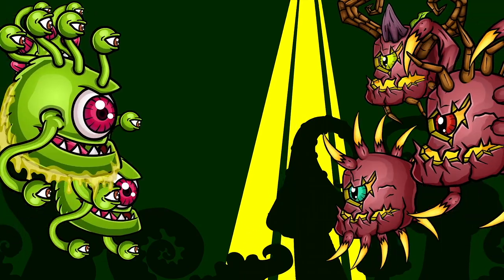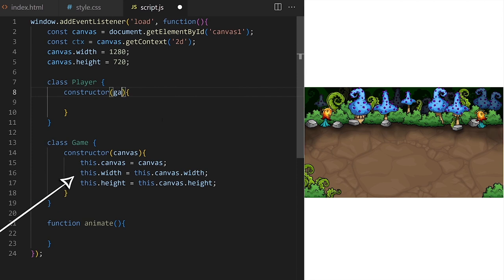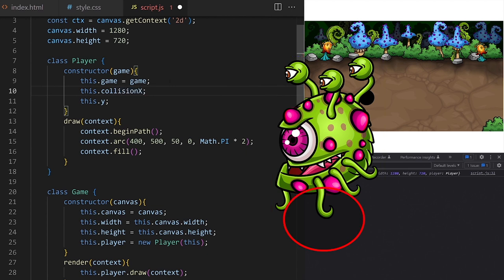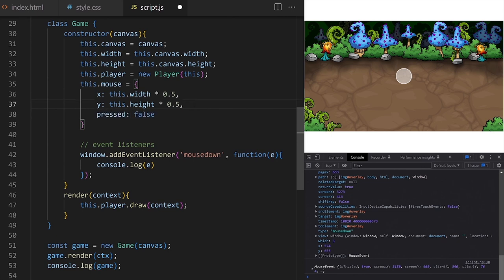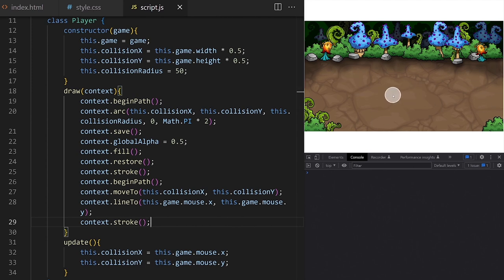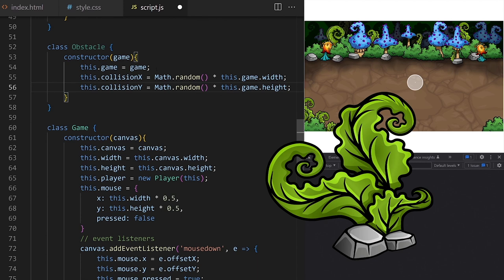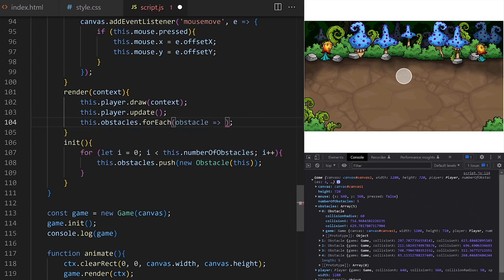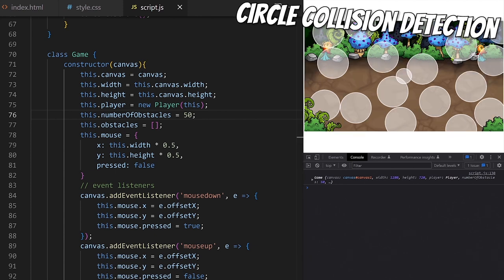JavaScript GameDev Tutorial – Code an Animated Physics Game [Full Course]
Learn how to code a  JavaScript Game featuring interesting physics and AI mechanics.

What makes a great game? Is it about beautiful, polished visuals or about gameplay that feels good and responsive? Is it about unique ideas, or maybe it's the little details, special secrets and Easter eggs? What are the ingredients in a perfect game development recipe? Let's explore fantasy mushroom forest theme and learn all the techniques you need to make your own 2D games with vanilla JavaScript, HTML5, CSS3 and HTML Canvas.

✏️ Course created by @Frankslaboratory

Bonus images, environmental art, HQ separate pieces in PSD format etc

You will learn:
- How to implement a very simple AI to make the creatures feel alive
- How to control the FPS of our game and how to measure time to trigger periodic events
- How to restart the game by pressing a button
- How to apply collision detection, resolve collisions and use that to simulate physics
- How to use the built-in drawImage method to draw randomized game environments and animated characters from a sprite sheet
- How to capture mouse position and animate an 8 directional sprite sheet based on the relative position between the mouse and the player character
- How to use HTML5, CSS3 and plain vanilla JavaScript to build a game from scratch. We will write and understand every line of code, we will not rely on any external frameworks or libraries

⭐️ Contents ⭐️
⌨️(0:00:00) Intro
⌨️(0:01:01) Basic setup
⌨️(0:04:51) Object oriented programming in JavaScript
⌨️(0:09:14) Drawing the player
⌨️(0:16:24) Mouse controls
⌨️(0:22:24) Making the player move
⌨️(0:30:04) Creating obstacles
⌨️(0:36:37) Non-overlapping obstacles
⌨️(0:43:12) Randomized images from a sprite sheet
⌨️(0:48:27) Positioning rules
⌨️(0:54:26) Reusable collision detection method
⌨️(0:58:31) Let's add physics
⌨️(1:06:38) 8-directional sprite animation
⌨️(1:10:52) Animation angles
⌨️(1:17:58) Debug mode
⌨️(1:21:31) Player movement boundaries
⌨️(1:24:20) FPS
⌨️(1:33:59) Egg class
⌨️(1:38:52) Periodically adding new eggs
⌨️(1:45:51) Egg physics
⌨️(1:51:26) Draw order
⌨️(1:59:44) Enemy class
⌨️(2:11:03) Larva class
⌨️(2:14:30) Egg hatching
⌨️(2:24:28) Larva sprites and collisions
⌨️(2:29:06) Gaining score points
⌨️(2:31:47) Particle effects
⌨️(2:40:42) Particle motion
⌨️(2:47:46) Randomized enemy skins
⌨️(2:52:09) Win and lose condition
⌨️(3:02:41) Restart game

👾 Nattira Maneerat
👾 Heather Wcislo
👾 Serhiy Kalinets
👾 Erdeniz Unvan
👾 Justin Hual
👾 Agustín Kussrow
👾 Otis Morgan